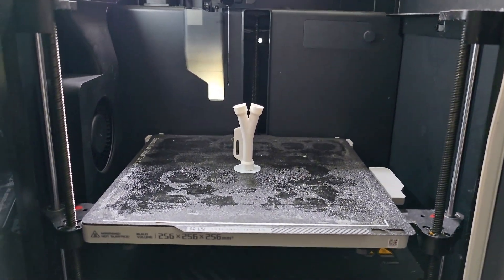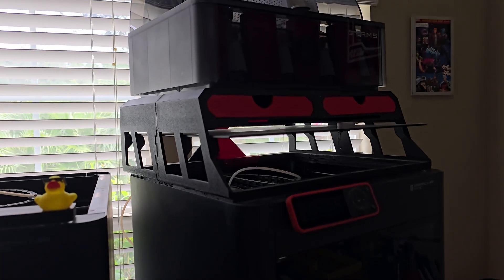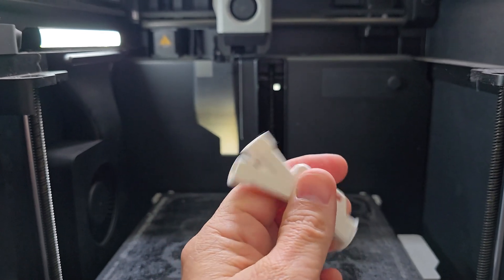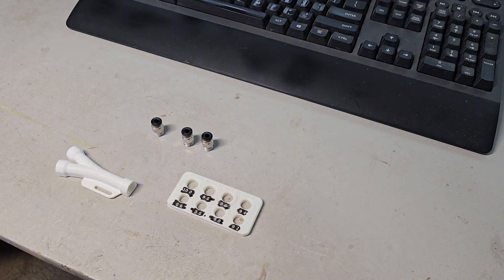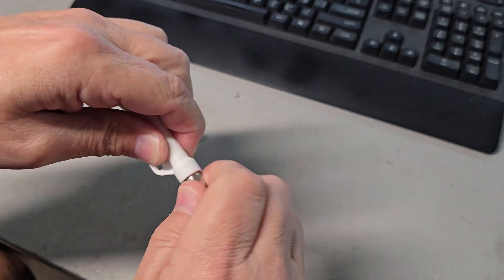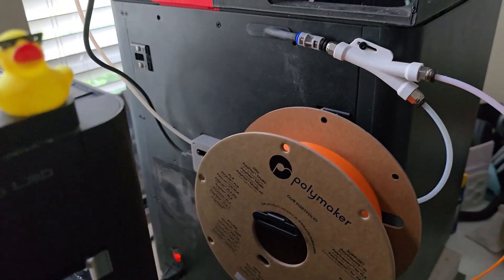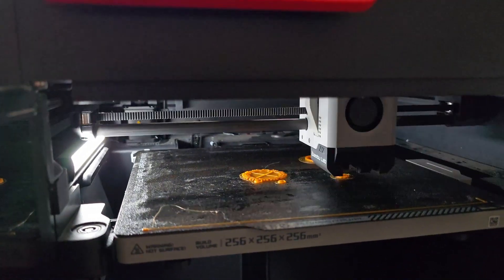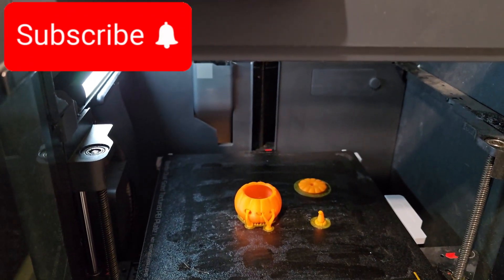Adding A Y Adapter To My P1S to Print External Cardboard Filament Spools.